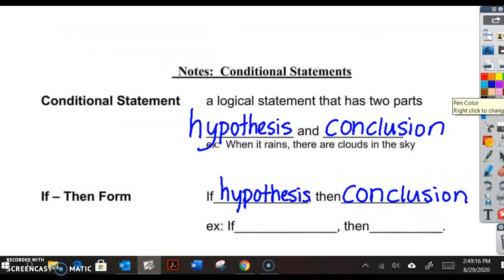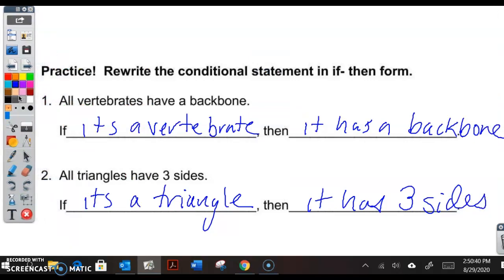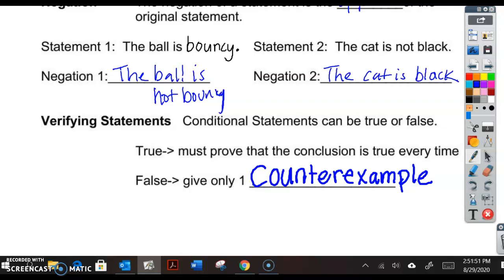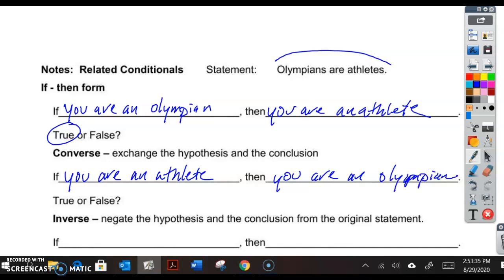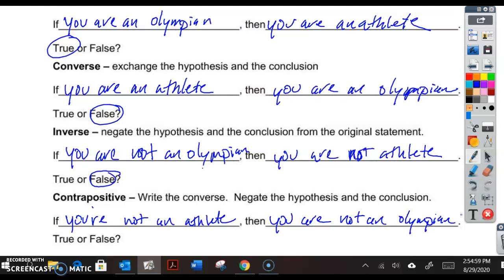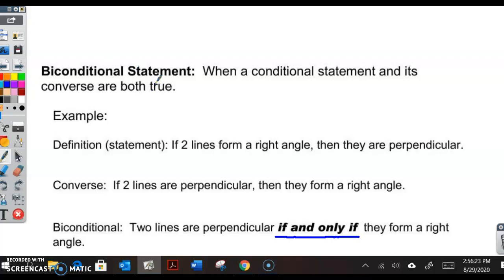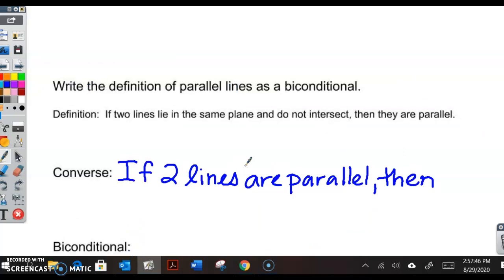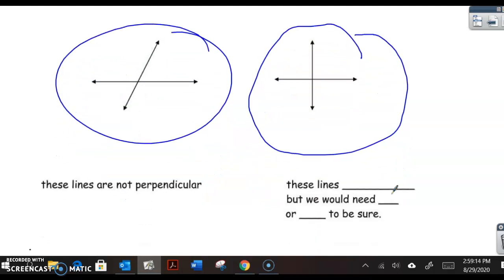U2D1 Use Inductive Reasoning